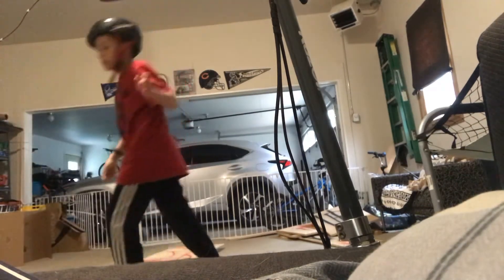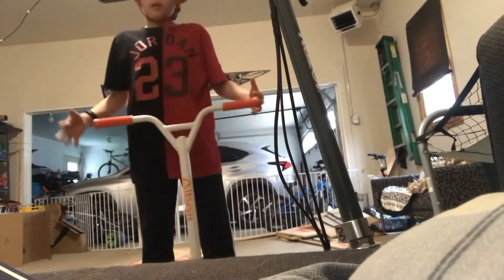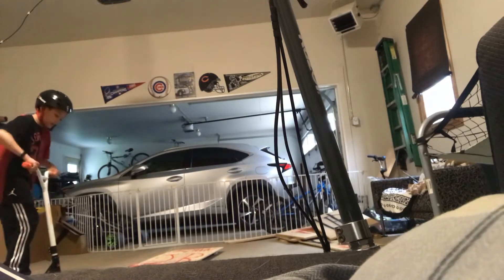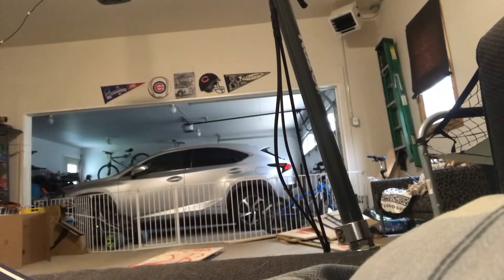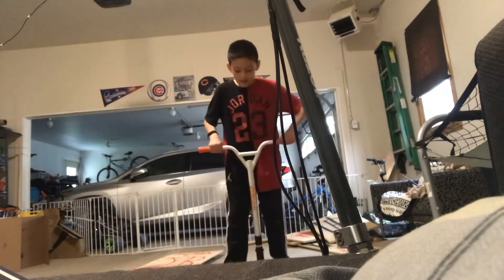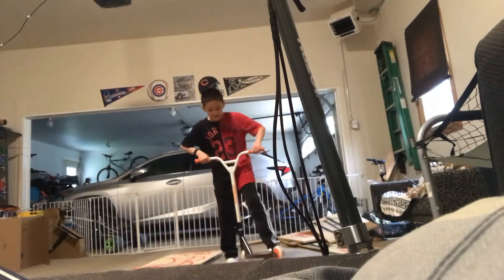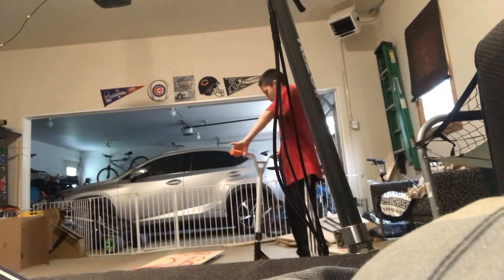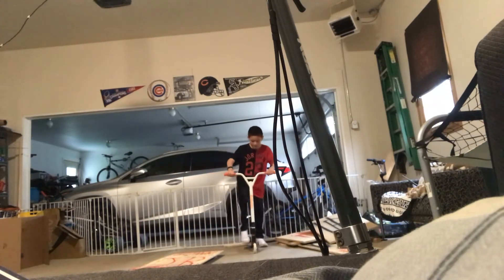New trick scooter (first Manuel)